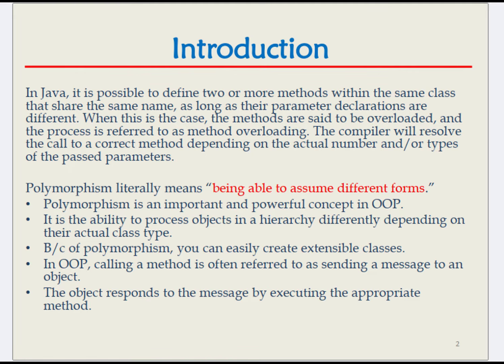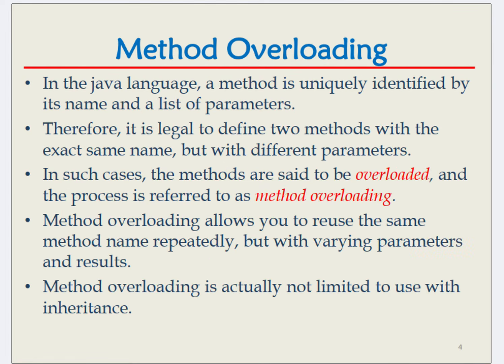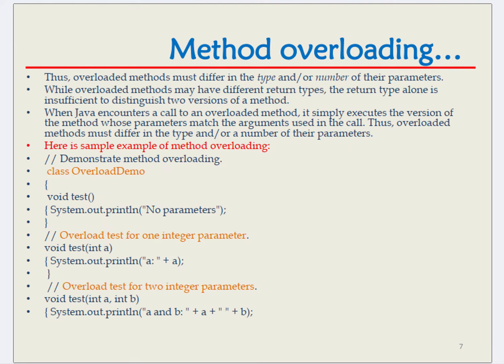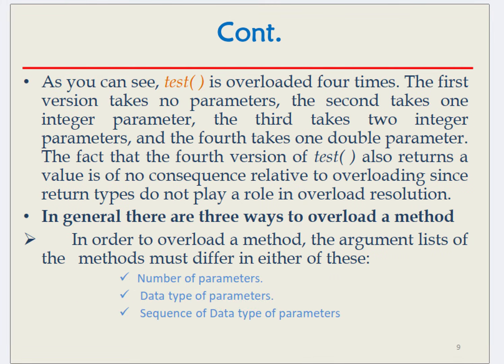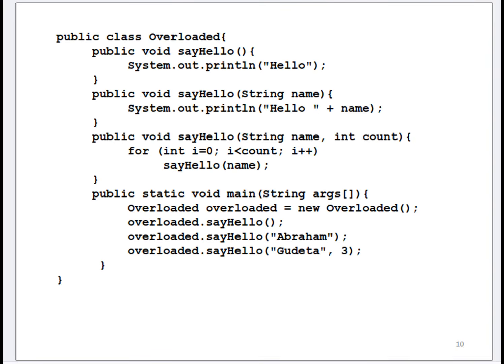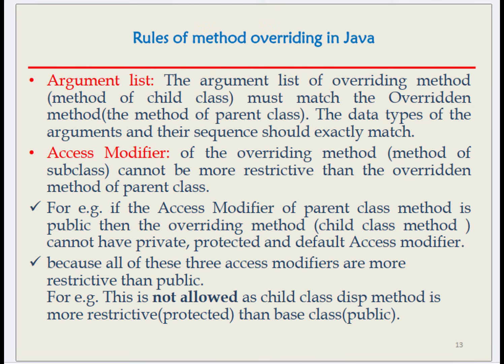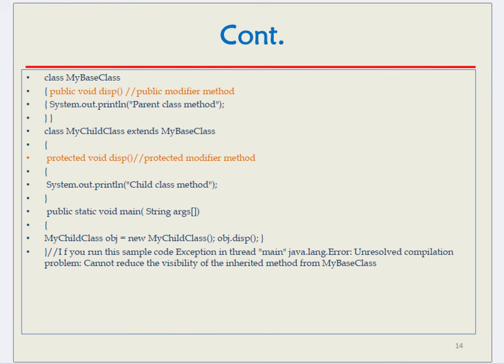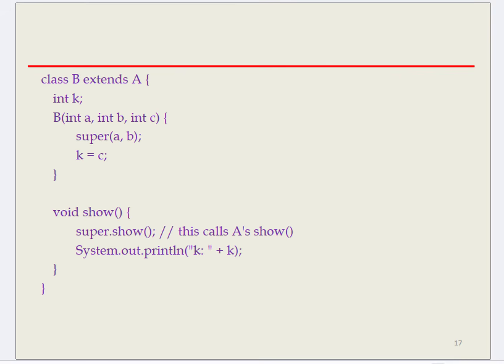Object Oriented Programming - Chapter Three Part 2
Introduction to Polymorphism